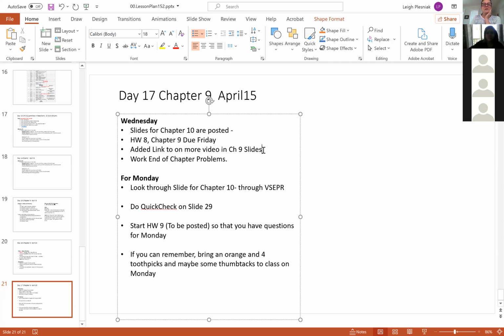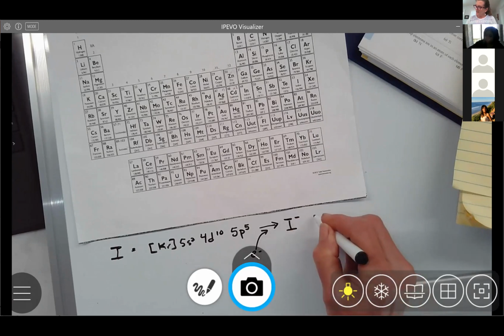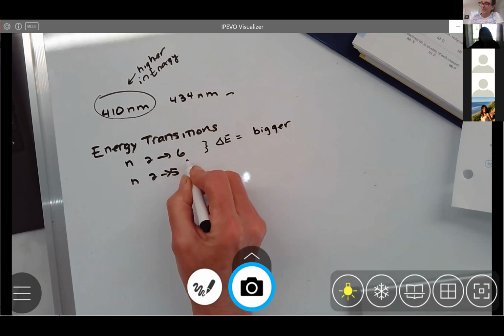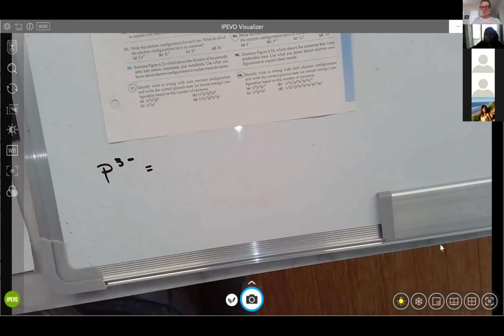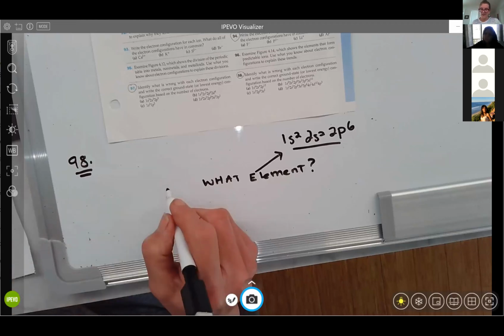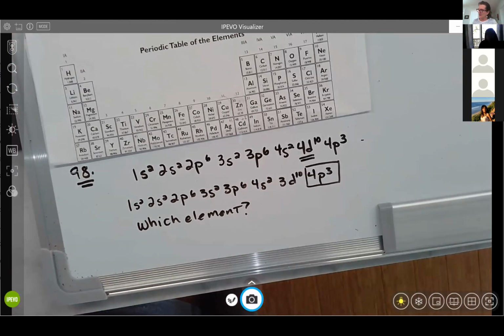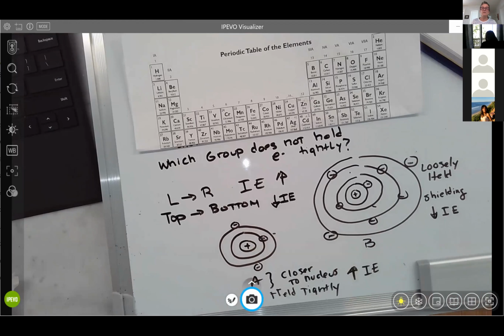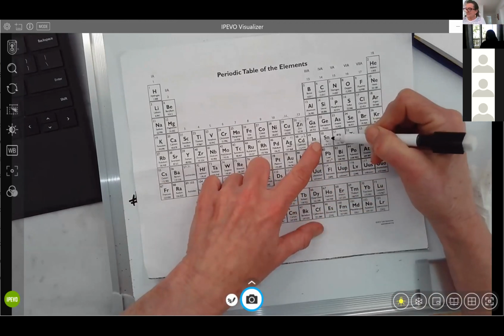Chem152 Zoom 041520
Ch 9 Questions regarding electron configurations.